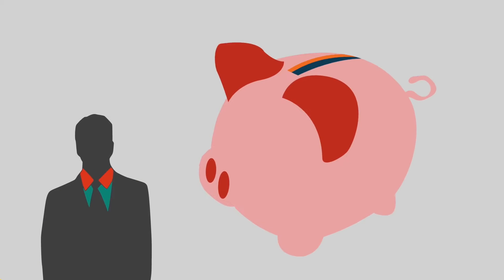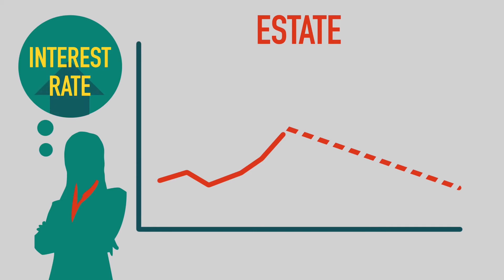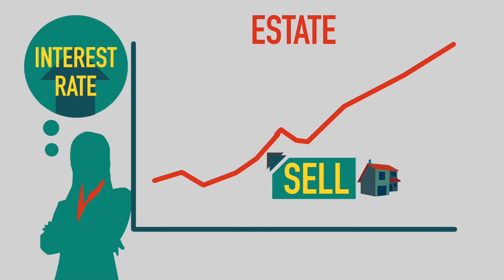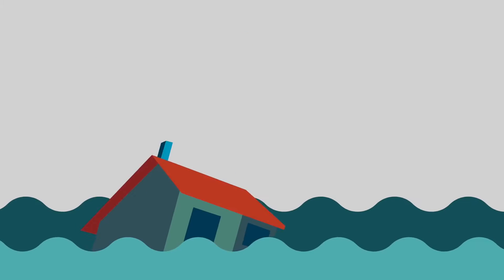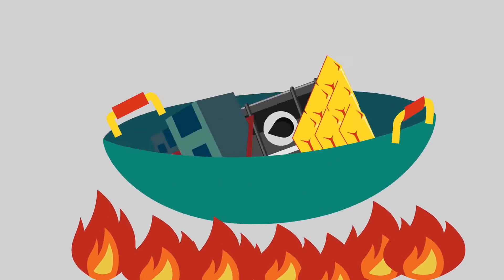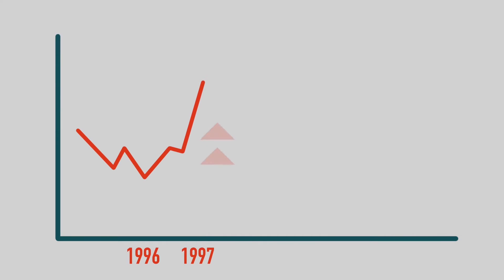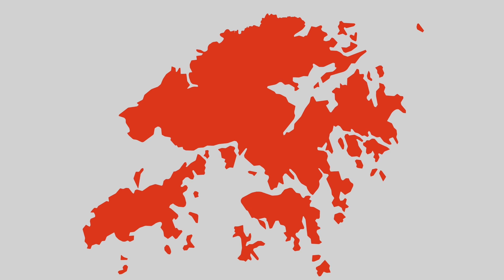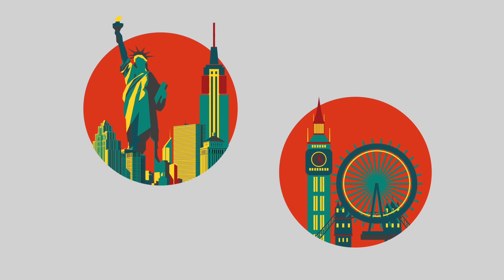3 Factors You Didn't Know That Truly Influence "House Prices" | Investing 101 ANIMATION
Jack worked really hard to save up a reserve, mainly to invest in the property market once the house prices drop. He heard that the house prices must drop during interest rate hikes, so he delayed his plan in order to wait for the interest rate hike cycle. Francis, on the other hand, owned a property already, she also believes that house prices will drop when the interest rate rises, so she sold her property and rent instead. However, when interest rate hikes, house prices go up unexpectedly. One of the biggest life-related mistakes Jack and Francis have ever made, and so it happens to most of us.

Let's find out what are the real factors behind investing in housing market.

First factor is economy. When there is an economic growth, the per capita income will rise and the unemployment rate will drop. People are able to earn more, which helps to boost consumption in general. For example, during 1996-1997, the growth in Asia was strong leading the growth of all assets. The housing market was even almost doubled up. The bubble burst in 1997 and the SARS crisis, when investors lost confidence of the market and the house prices sunk until 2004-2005.

The second factor is interest rate. Would the house prices really rise under low interest rate environment? Or it would fall under high interest rate environment? Market has always anticipated a significant fall in house prices during interest rate hike because it increases the housing and mortgage costs. However, this is a misconception. The interest rate hike is really caused by rapid growth in economy. The purpose of the hike is to slow down the economic growth and eventually lead to a more steady growth in house prices. For example, during 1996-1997 and 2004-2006 global interest rate hike cycle, house prices repetitively hit new highs instead.

The third factor is the regional demand and supply. Take Hong Kong as an example, there are a lot of lands but they are far from the city and cannot be developed. That provides a limited supply in land and act as a support of the house prices. Moreover Hong Kong as a global financial center, the regions near the commercial area will have a greater support in house prices just like Manhattan in the US and London in UK.

The above have summed up real factors affecting the house prices. We hope none of us will make the same life-time mistakes by trusting the wrong myths.